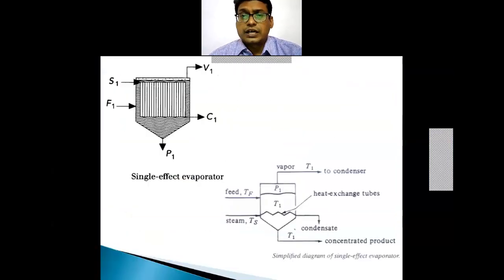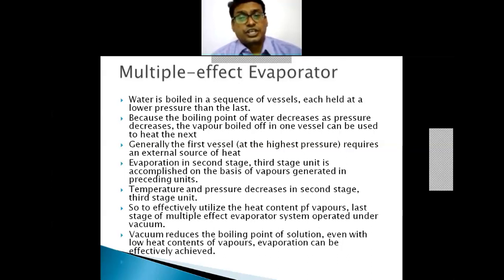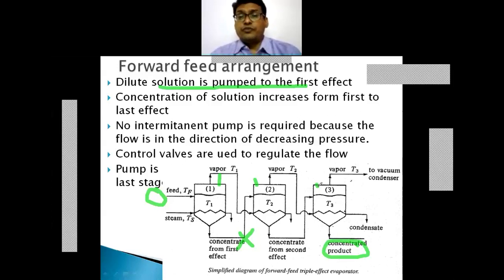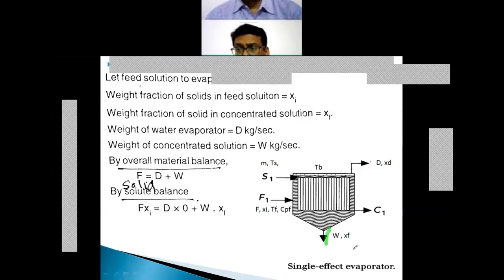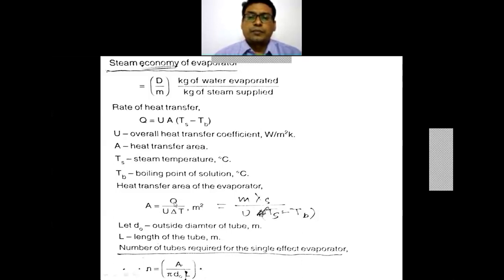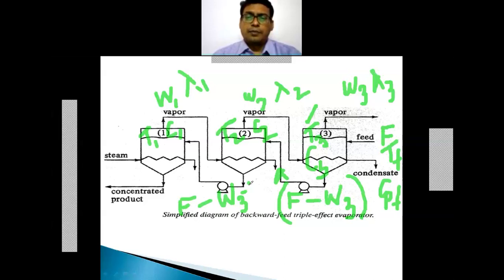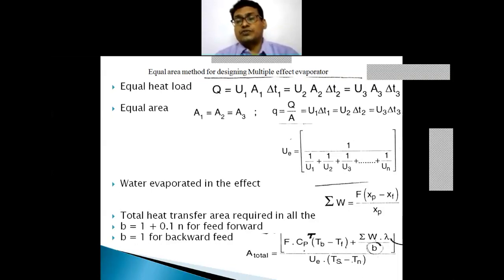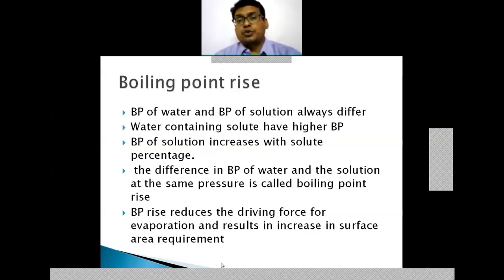Evaporator classification and design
Evaporator classification, multiple effect evaporator, boiling point rise,